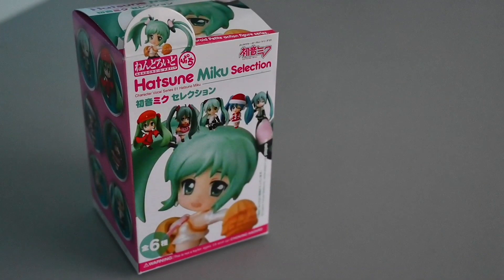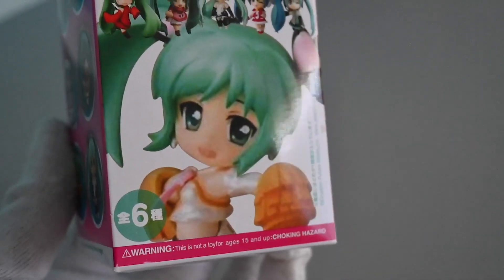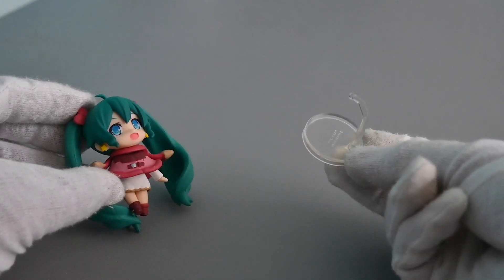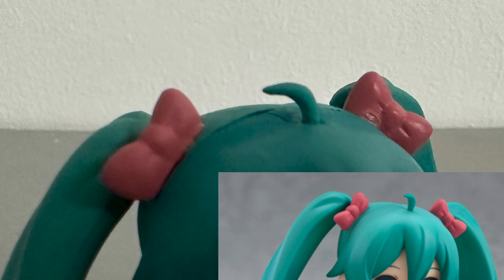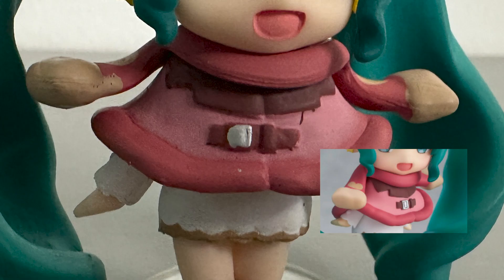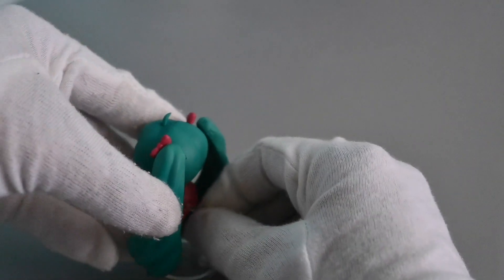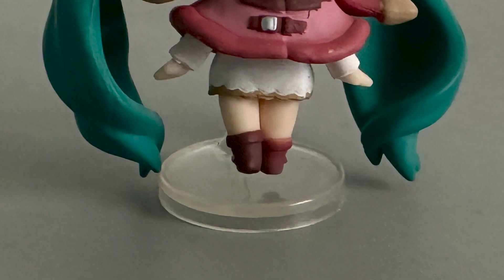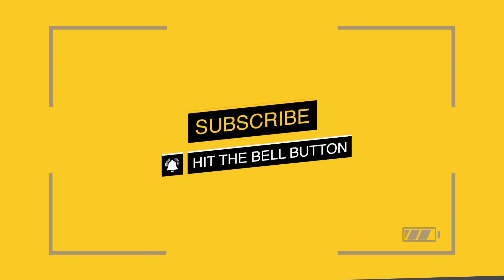Hatsune Miku Christmas Date Nendoroid Figure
Merry Christmas! For today I reviewed this Hatsune Miku Figure! But this video will help you spot basic flaws on a fake figure.